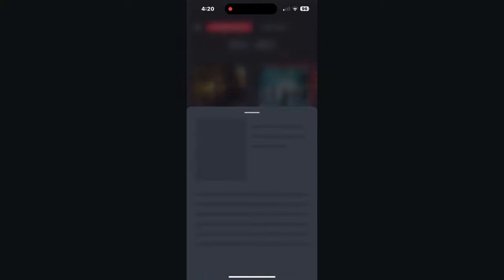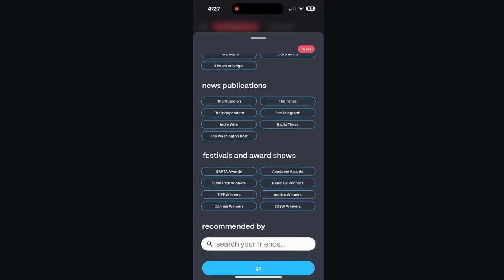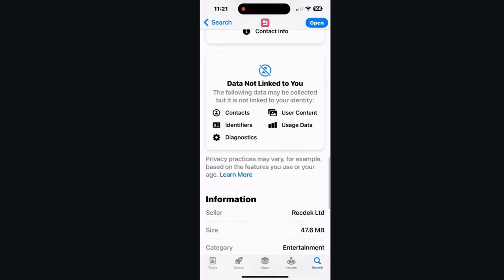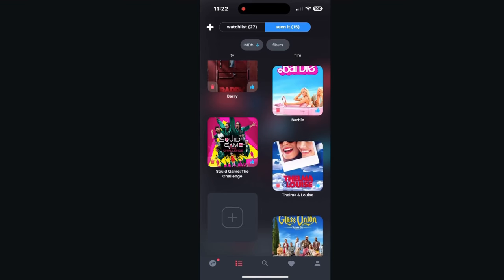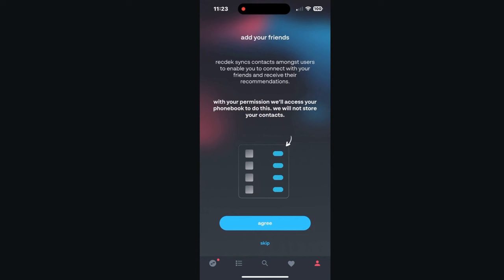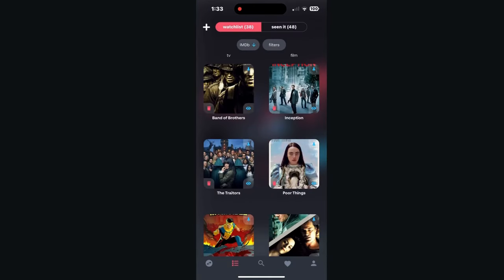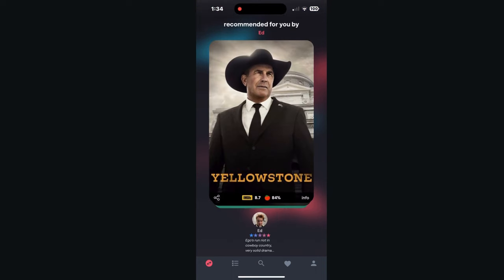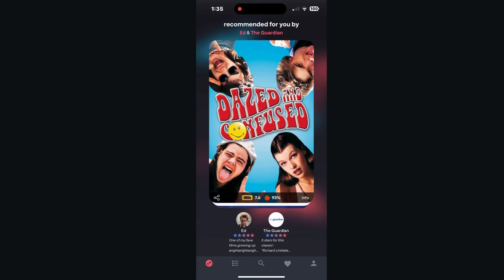What Is "recdek" and Why Should You Use It? It is a FREE App!!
Check out this app that I have been using and why I recommend you check it out.  Download it and add me if you want to share your recommendations or have me share mine.